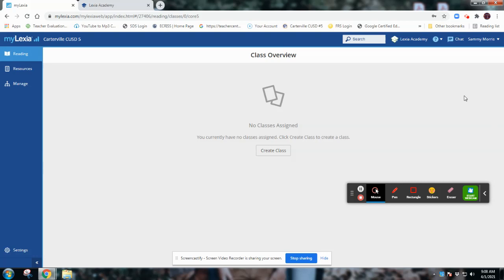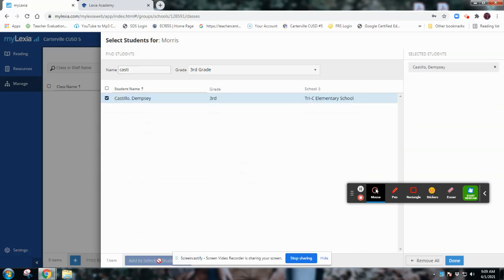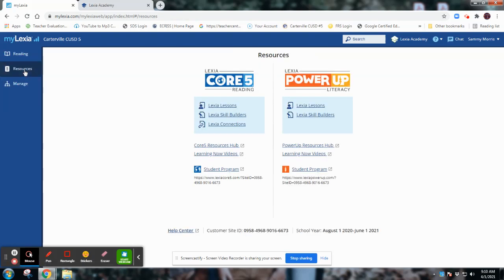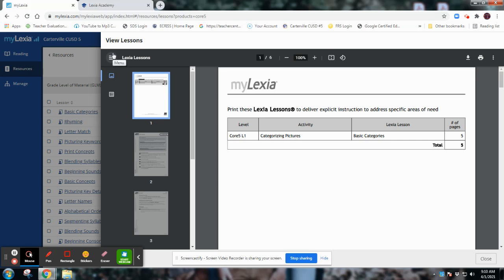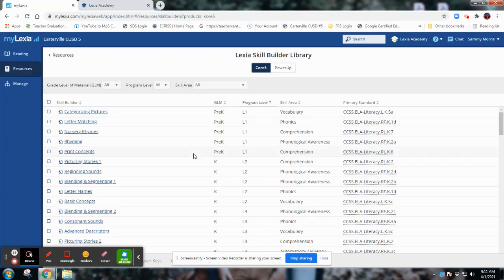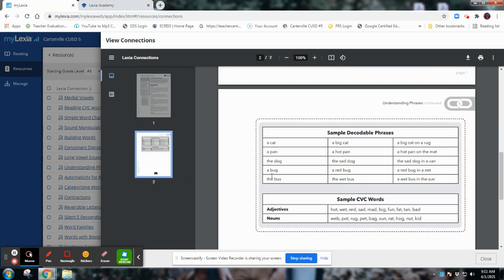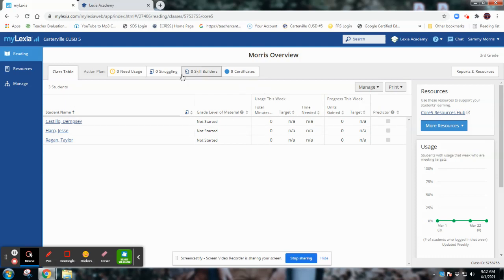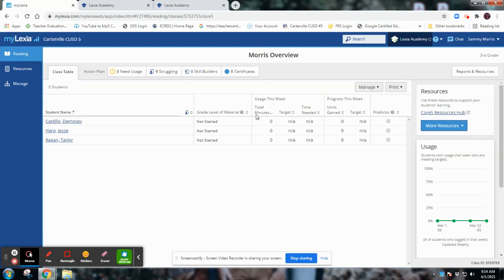Tri-C Teacher Lexia Overview